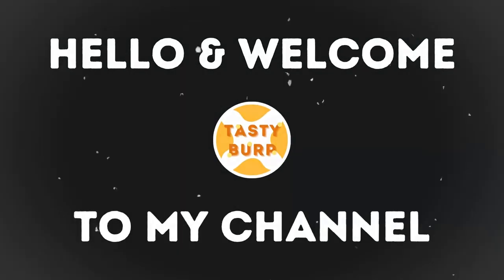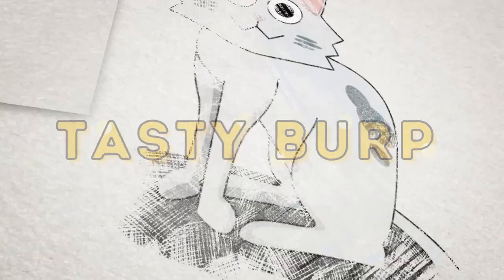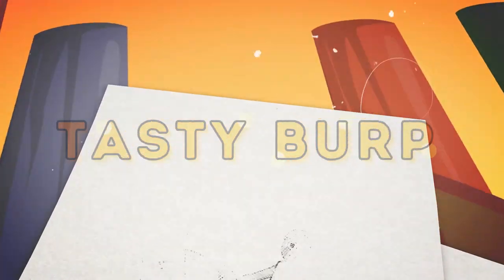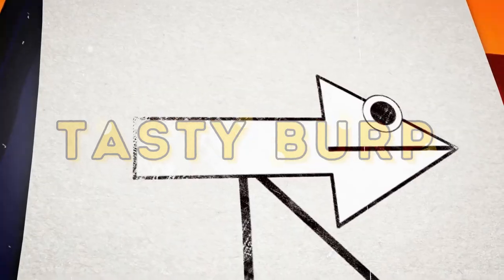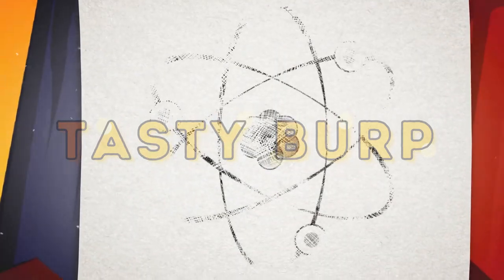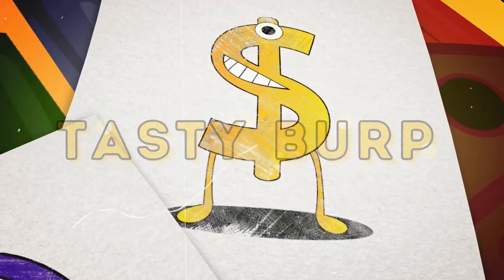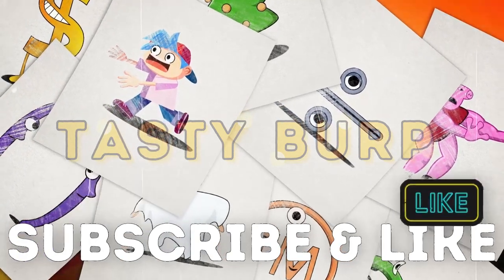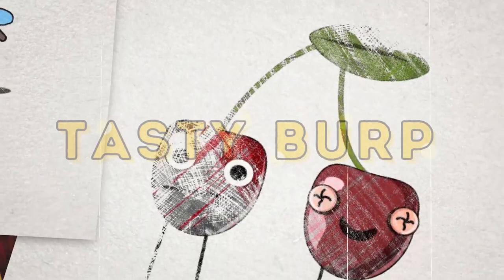Symbol Lore SEASON 1 | Symbol Lore Drawing | Full Version | All Parts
Symbol Lore SEASON 1 | Symbol Lore Drawing | Full Version | All Parts (Continuation Alphabet Lore But Symbols) | All series in a row
Complete version of the Symbol Lore series Season 1

_About copyrighting - nothing in my video was used against the law.